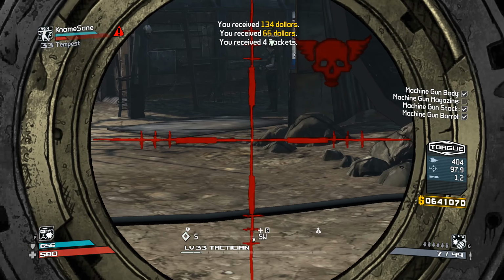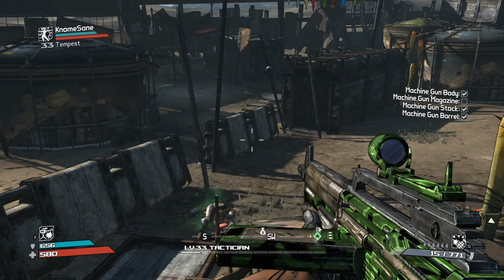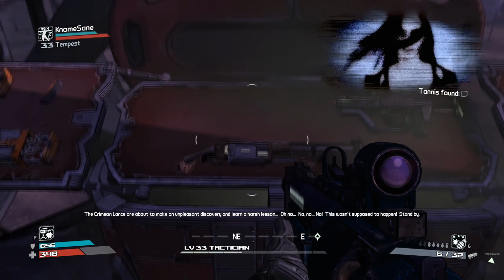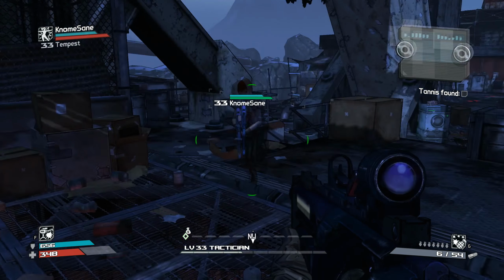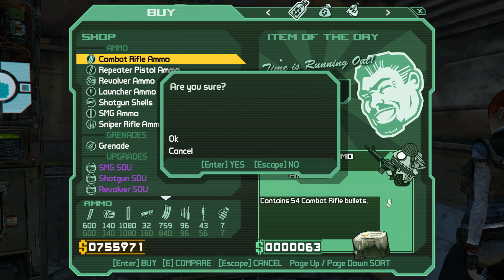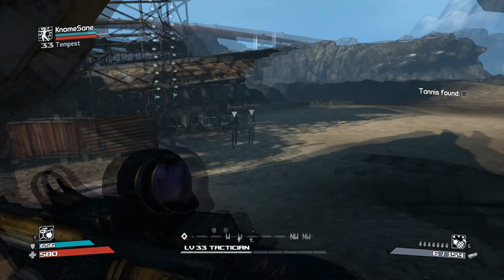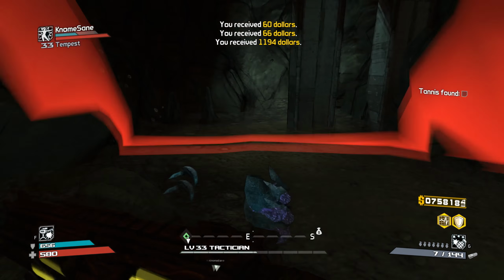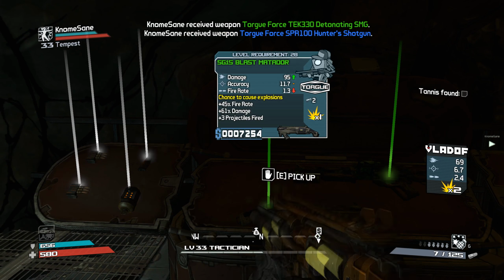Borderlands - E23 - Clearing Out the Last of the Bandits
Even tough we are nearing the end of the campaign, there are still more than enough bandits to clear out... and enough betrayal and nonsense to go around. Time to fist bump and punch our way to victory as KnomeSane and I tear up more than we already have... and just keep on going. :D